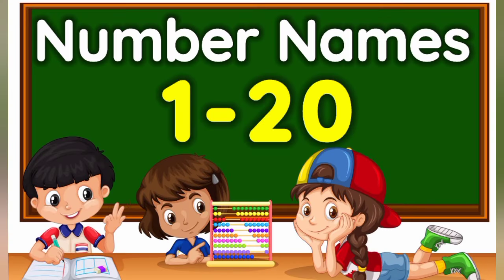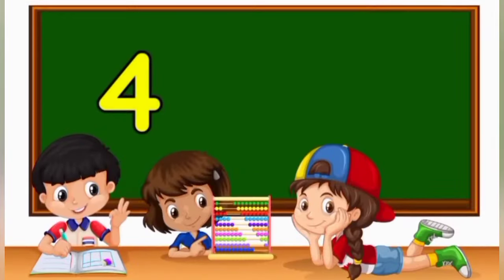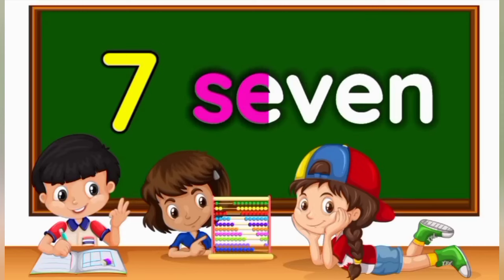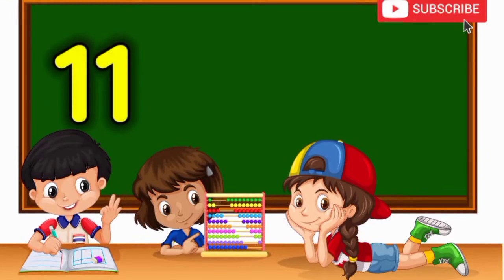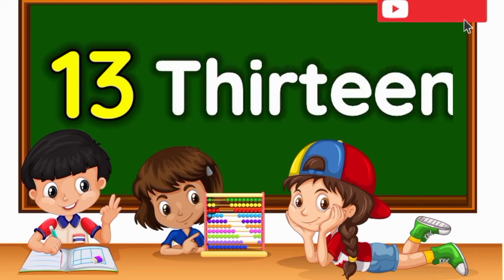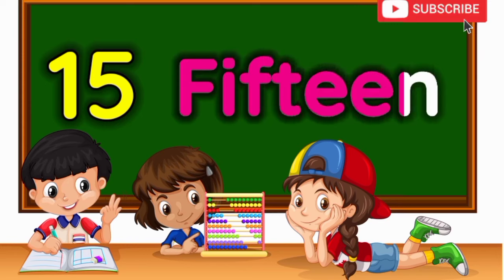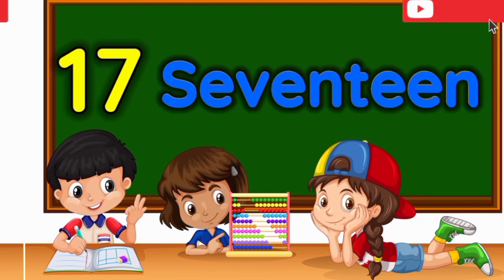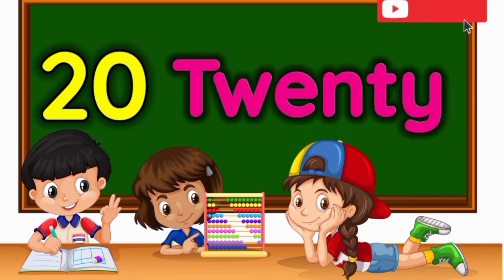Number names | Number Names 1- 20 | Number spelling | Learn Numbers | Numbers 1 to 20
Number names | Number Name 1 to 10 | Number Name 1 to 20 Number spelling | Learn Numbers | Numbers 1 to 10 | Numbers 1 to 20 |

1. One
2. Two
3. Three
4. Four
5. Five
6. Six
7. Seven
8. Eight
9. Nine
10. Ten
11. Eleven
12. Twelve
13. Thirteen
14. Fourteen
15. Fifteen
16. Sixteen
17. Seventeen
18. Eighteen
19. Nineteen
20. Twenty

This video is related to kids learning videos, kindergarten learning videos and preschool learning videos for 3 year olds. Moreover , this video is helpful for kids to learn number names

For more educational Videos find the links below on various topics.